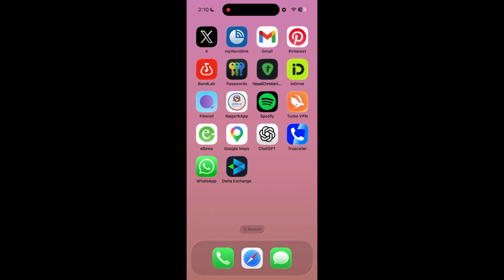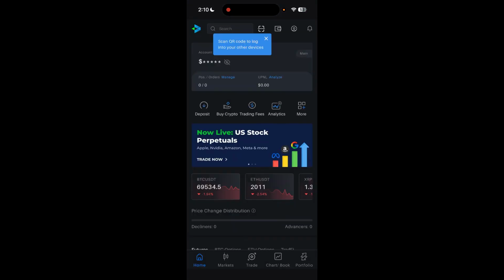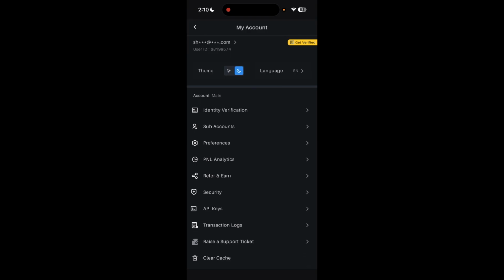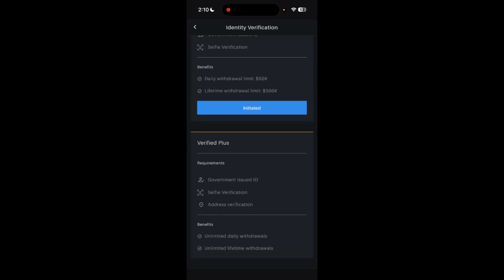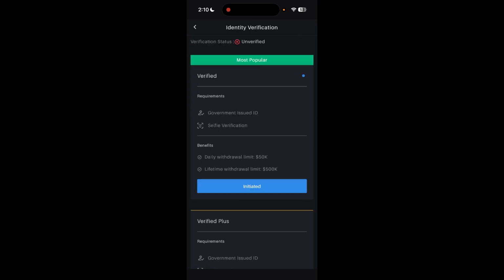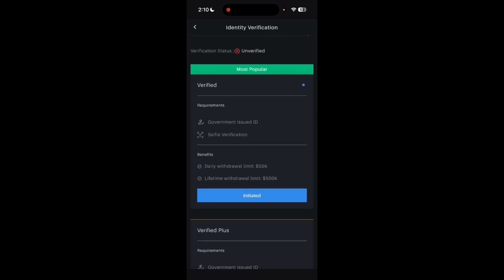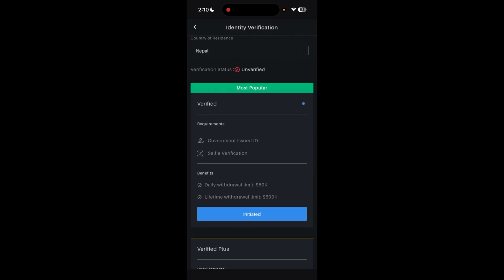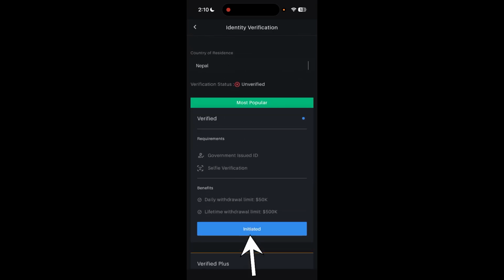How to Complete Kyc Verification on Delta Exchange 2026?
Ready to unlock higher withdrawal limits and full access to Delta Exchange features? This video shows you how to complete KYC verification step by step.

From gathering your ID documents to submitting the form and waiting for approval — I'll walk you through every part so your account gets verified quickly.

By the end of this tutorial, your KYC verification on Delta Exchange will be successfully completed.